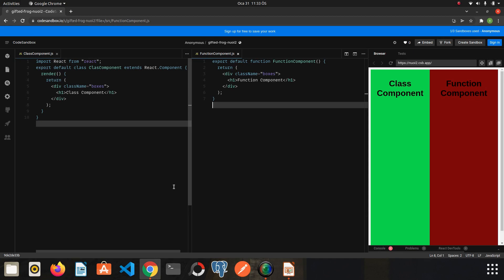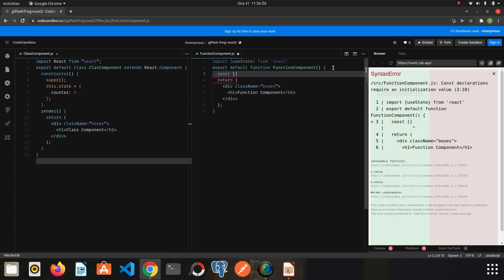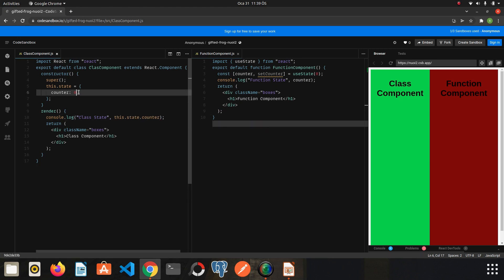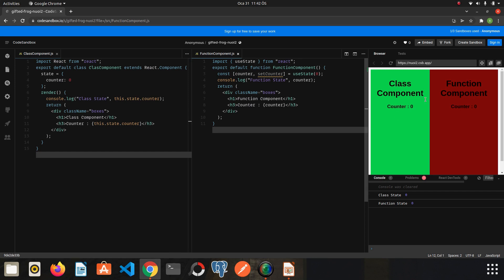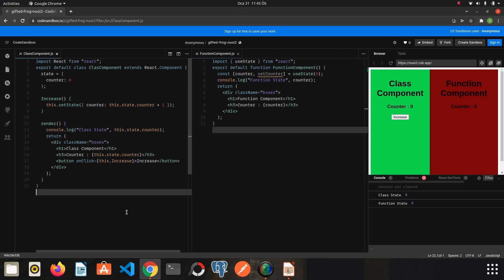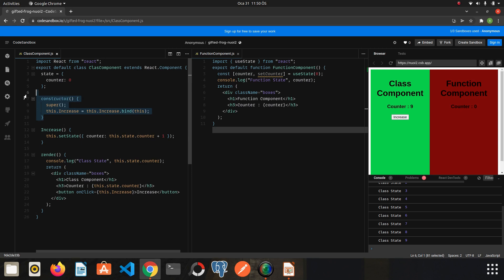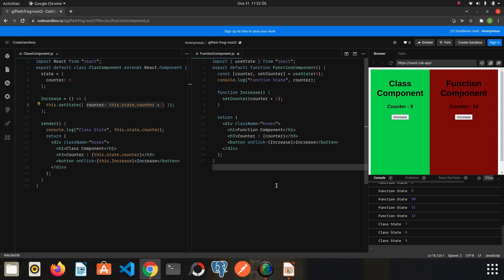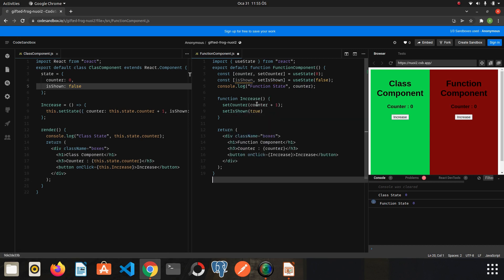React Hooks Tutorial - 1 - useState Hook , Usage of State in Function vs Class Components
In this video, we learn how to use "useState" hook and we took a look at the differences in usage of state in function and class components.